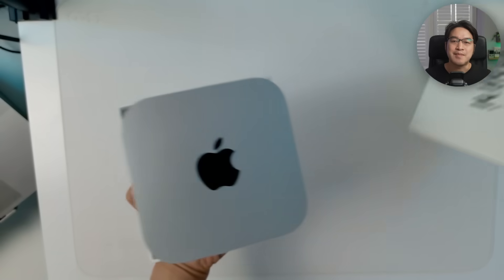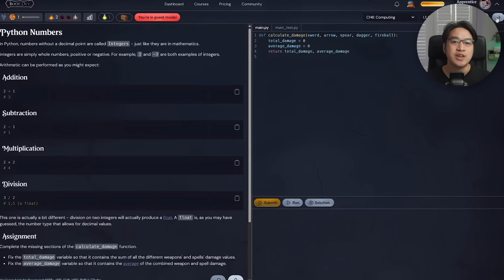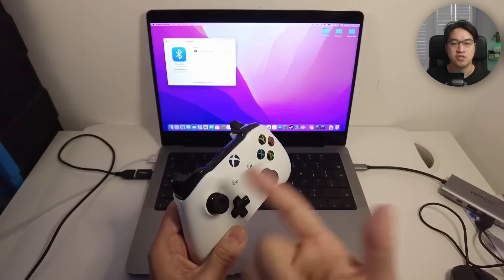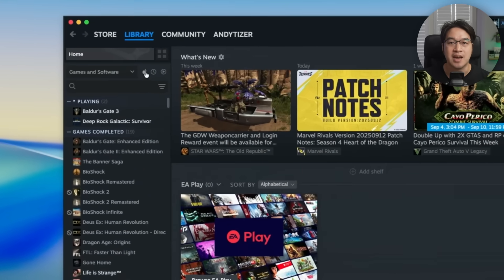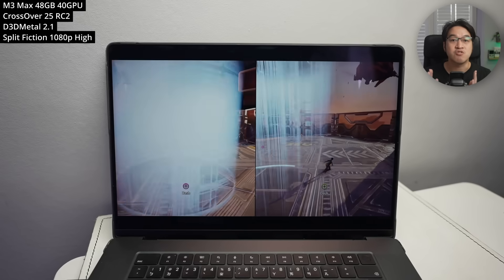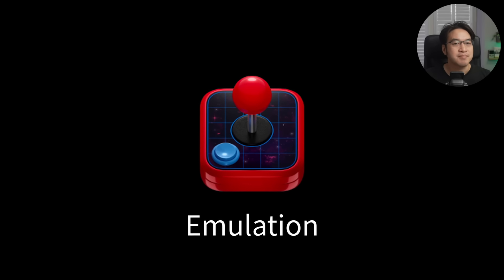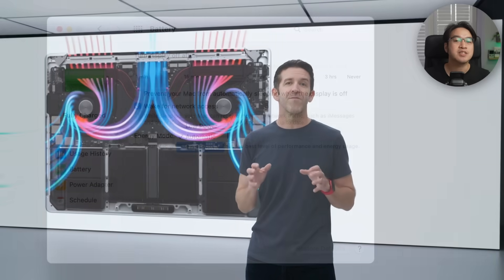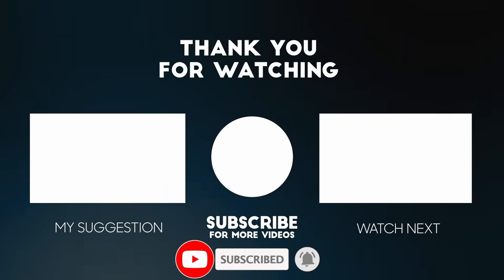Mac Gaming Setup: 10 Things You MUST Do First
Samsung 990 Pro SSD

PS5 DualSense controller
Xbox Series controller

Timestamps:
00:00 Mac gaming is easy to setup
01:56 1. Mac App Store & Apple Arcade
02:49 2. Controllers
03:31 3. Mouse
04:13 4. Steam
05:11 5. Epic and GOG
05:50 6. CrossOver and Windows gaming on Mac
06:29 7. Parallels and Windows 11 ARM
07:43 8. Emulation
08:27 9. Storage and SSDs
09:27 10. Advanced tips: fans, heat, resolution